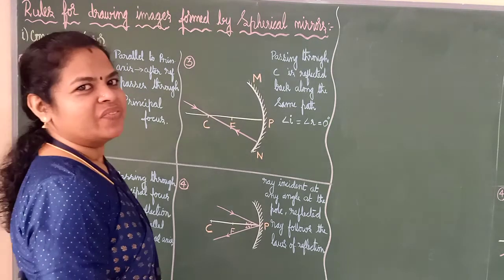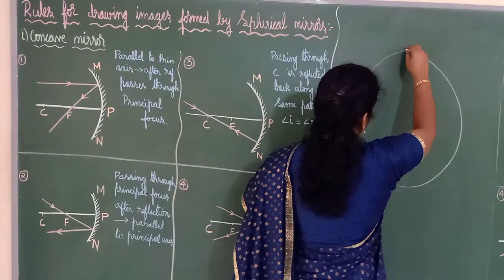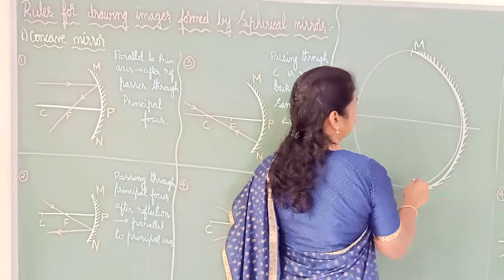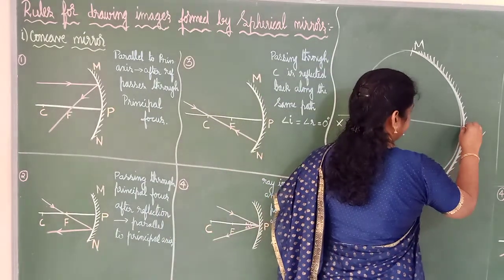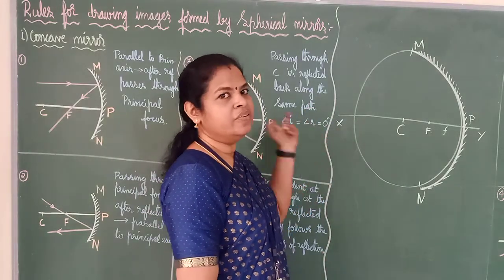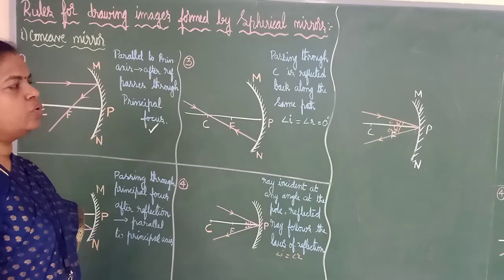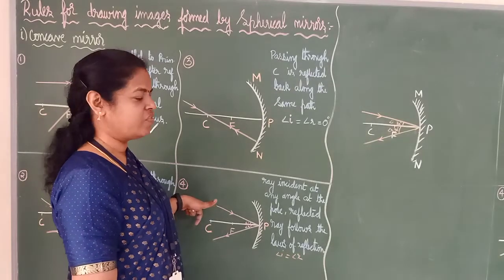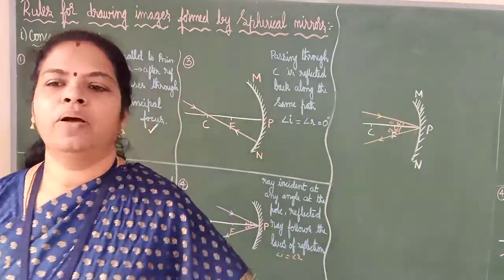LIGHT- REFLECTION AND REFRACTION|CLASS 10 PHYSICS| RULES IN CONCAVE MIRROR|PART-4|SCI-FUN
LIGHT- REFLECTION AND REFRACTION |CLASS 10 PHYSICS|RULES IN CONCAVE MIRROR |PART-4|CHAPTER-10|SCI-FUN

This video tells us about the rules to be followed while drawing images in concave mirror.